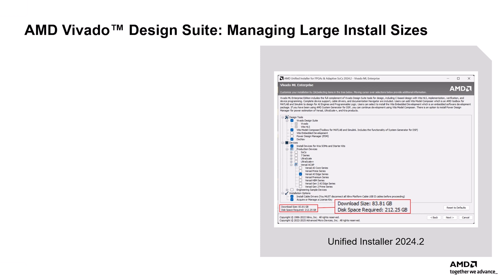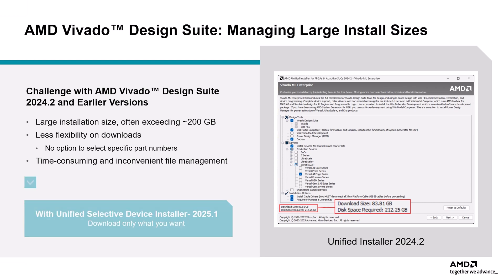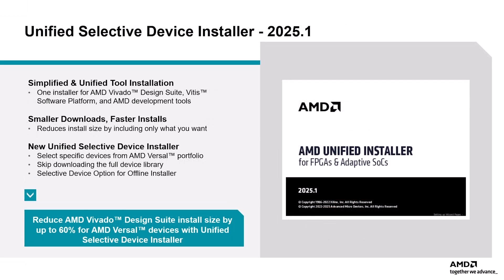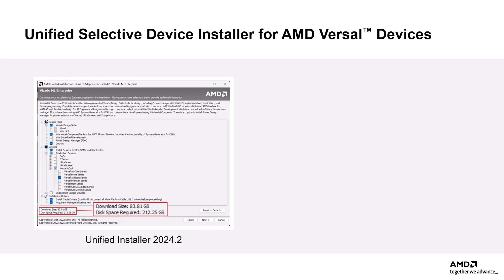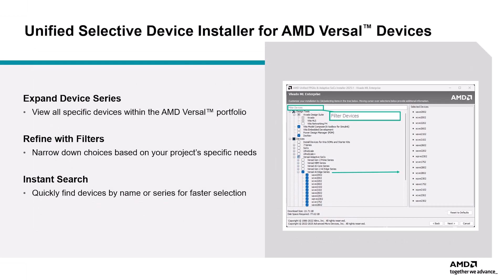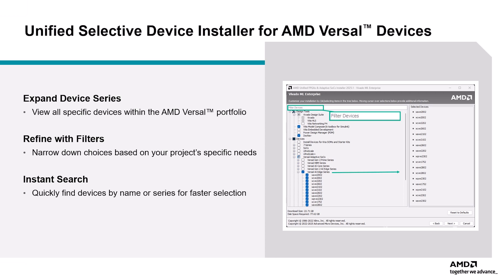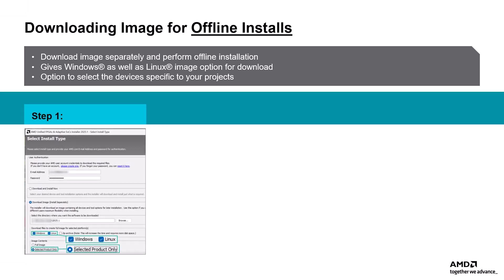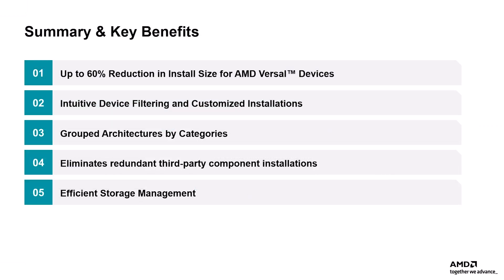Unified Selective Device Installer (USDI) -- AMD Vivado™ 2025.1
In this video, we introduce a powerful update in the AMD Vivado™ Design Suite 2025.1 — the Unified Selective Device Installer (USDI). This new feature significantly reduces download size and storage requirements by allowing you to install only the specific AMD Versal™ devices needed for your project.